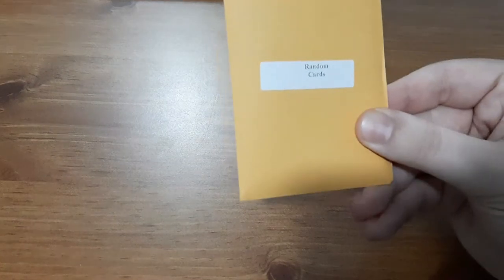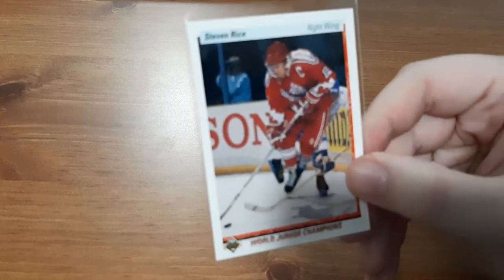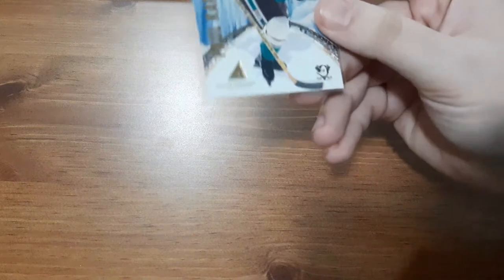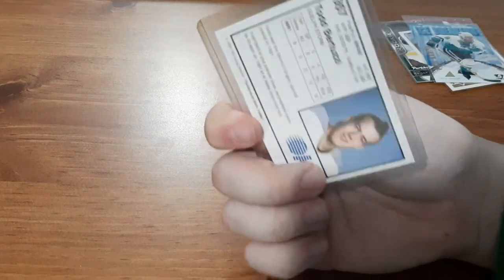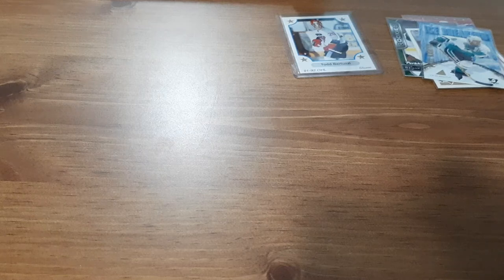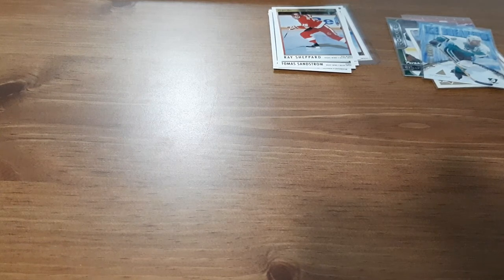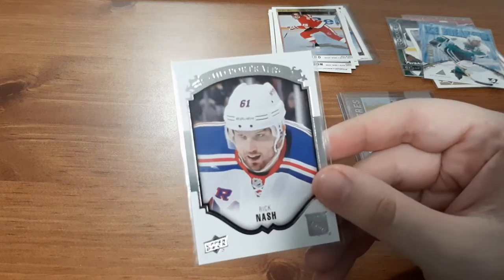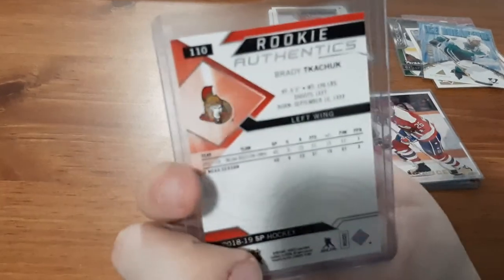EBAY MYSTERY HOCKEY CARDS PAKC || GRADED CARD AND MORE!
Today we open another ebay mystery pack of hockey cards!

This year I am hoping to bring more on the channel depending on what you would like to see! Let me know!